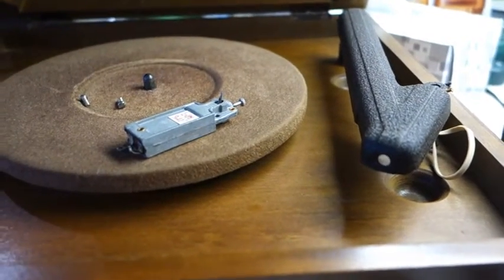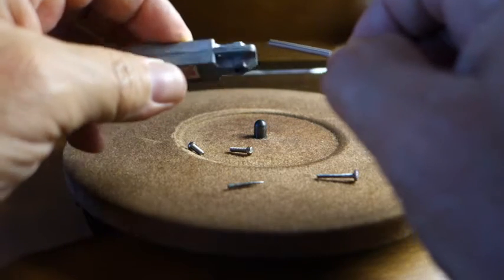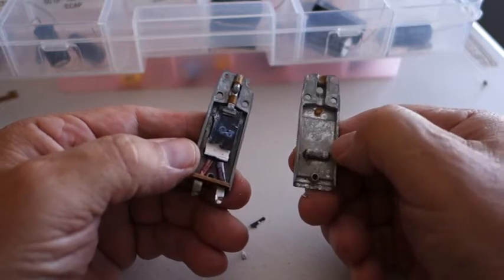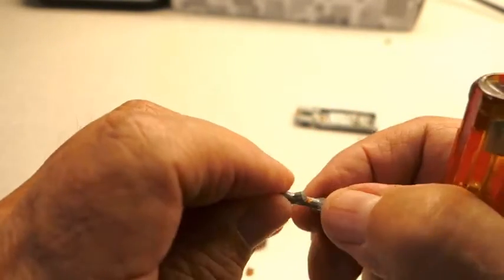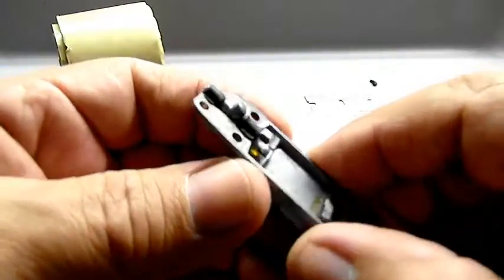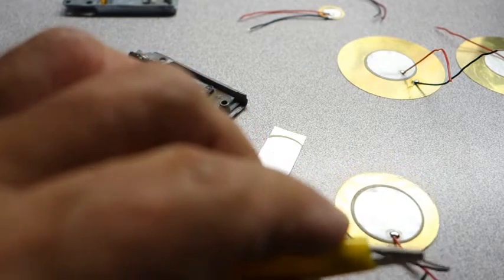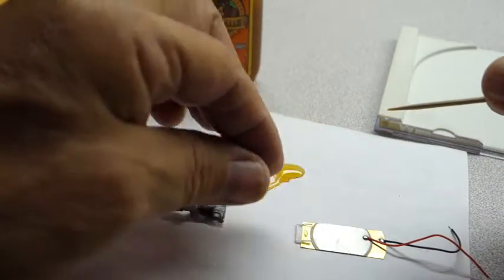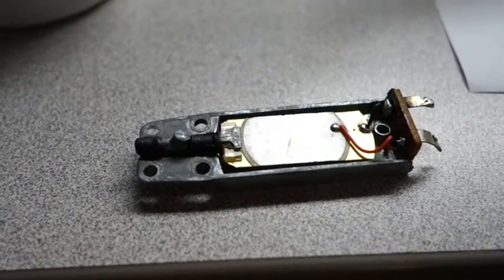(175) Rebuilding a Crystal Phonograph Cartridge with a Piezo Element Part 2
Starting from scratch, watch how to rebuild a Vintage phone cartridge.